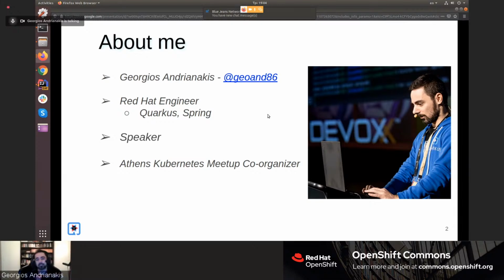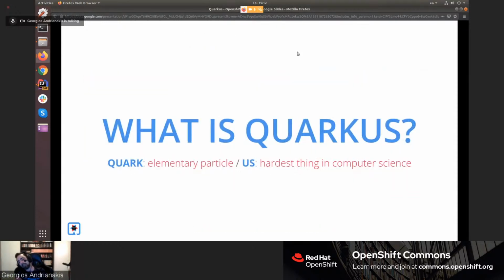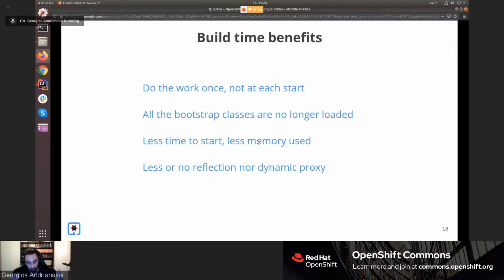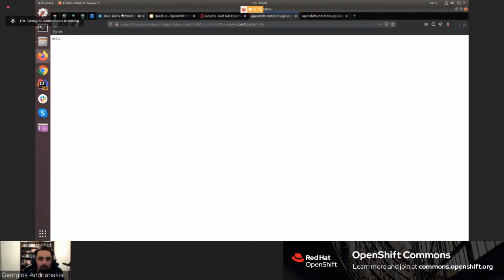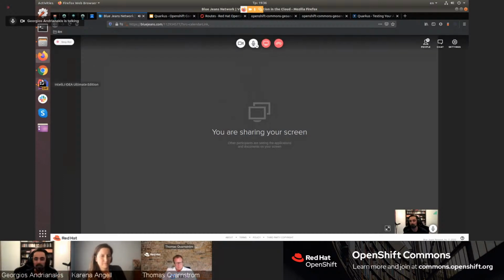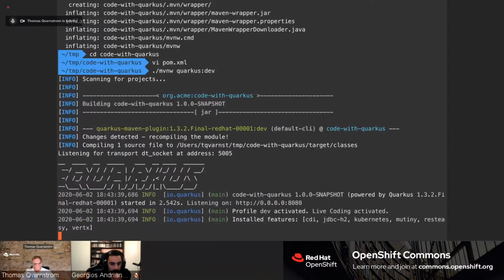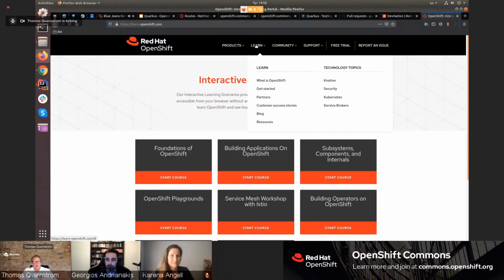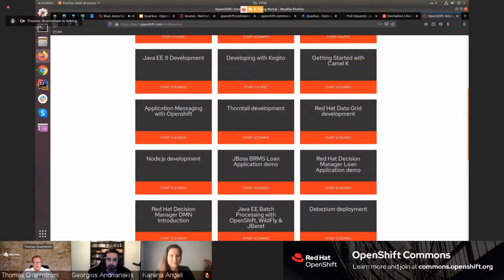What's Next in Quarkus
Join Georgios Andrianakis - key Quarkus contributor - and Thomas Qvarnstrom - Red Hat Quarkus Product Manager - for
- an update on what's new in Quarkus,
- why it's important for Kubernetes,
- how to join the community,
- a Quarkus demo, and
- a walkthrough of deploying development applications via code.quarkus.redhat.com.

Also, Georgios and Thomas stick around to answer live Quarkus questions!